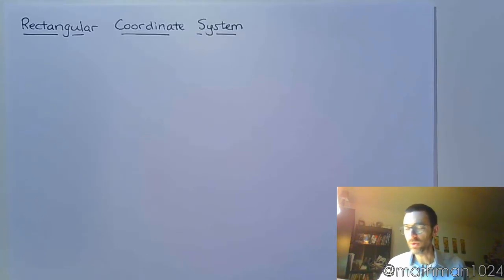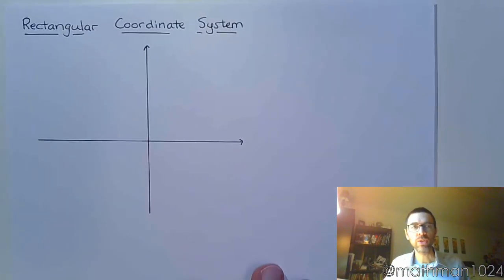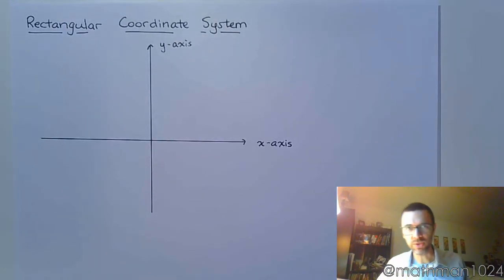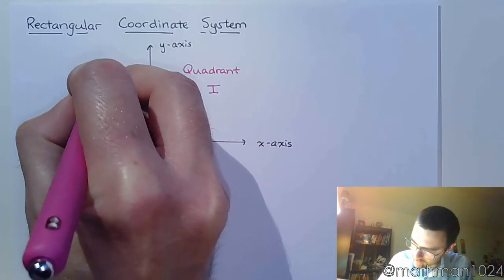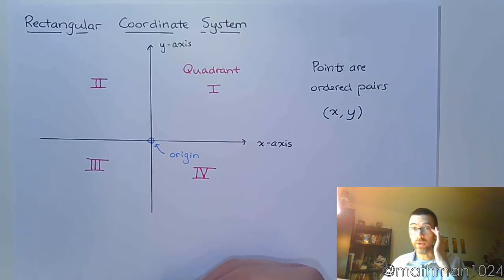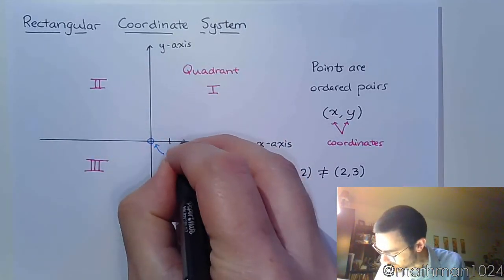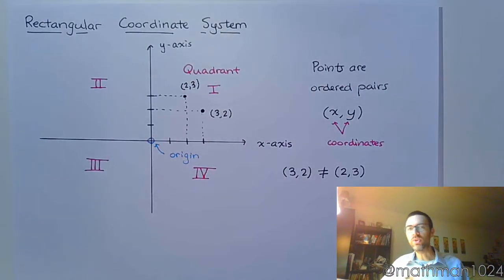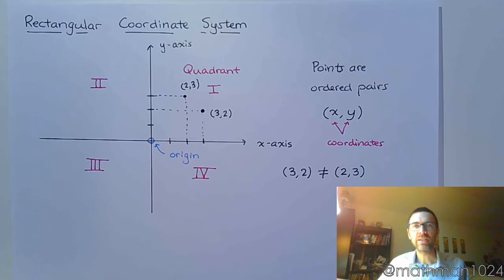Rectangular Coordinate System - Part 1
A review of the basics of graphing on the rectangular coordinate plane.